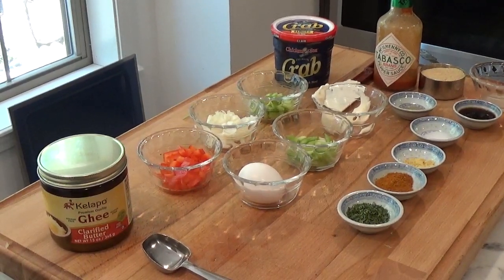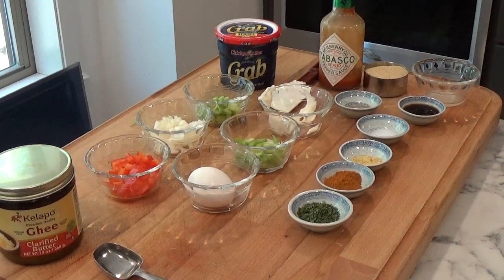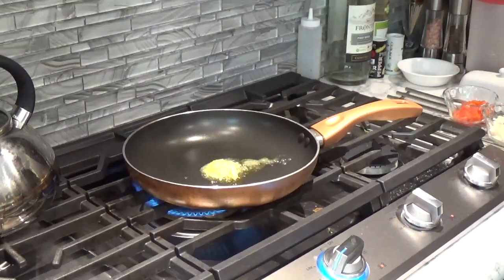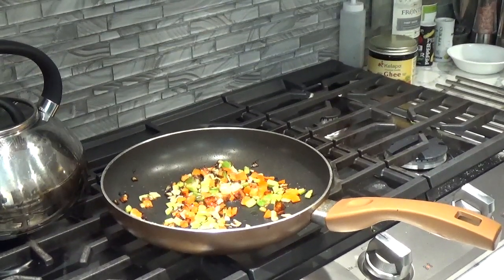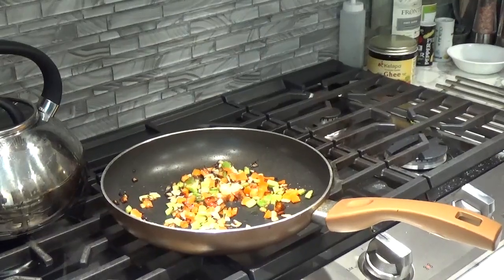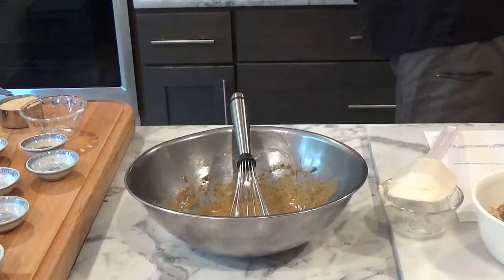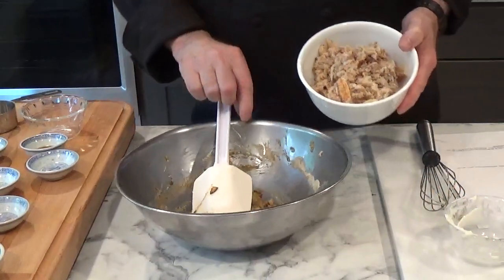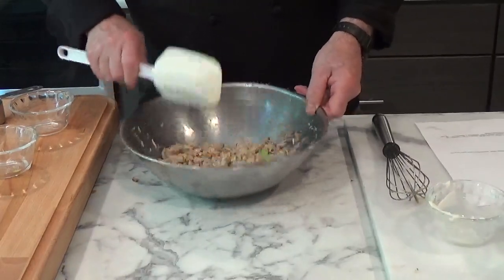Deviled Crab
Ingredients
1/2 oz clarified butter
1/3 cup red pepper. diced fine
1/3 cup yellow onion, diced fine
1/3 cup celery, diced fine
1 large egg
1/4 cup scallions, chopped
1/4 cup mayanoise
2 tsp Dried parsley
2 tsp Old Bay Seafood Seasoning
1 tsp Dry Mustard powder
1/2 tsp salt
1/2 tsp white pepper
2 tsp Worcestershire Sauce
2 tsp Lemon Juice
1/4 tsp tabasco
1# Crab Meat
1/2 cup Dried Bread Crumbs, Plain